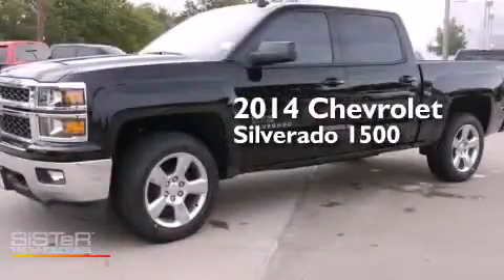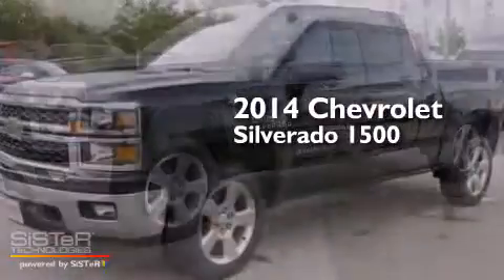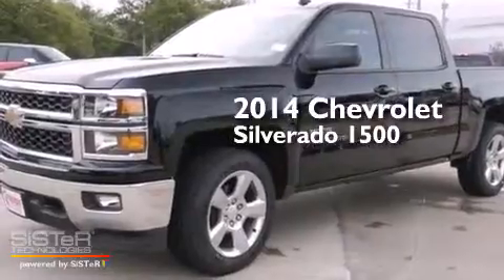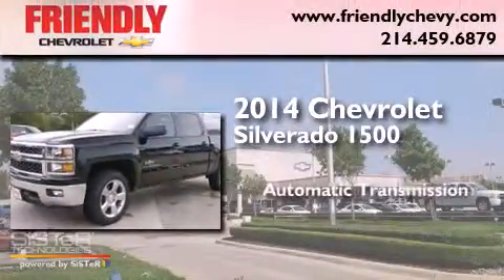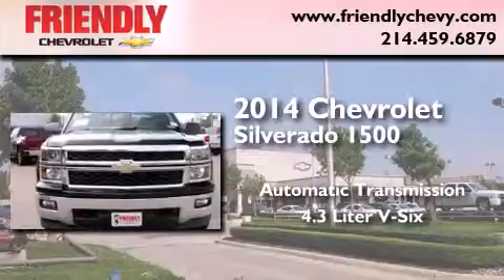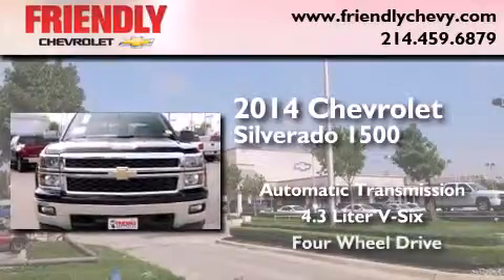2014 Chevrolet Silverado 1500 Dallas TX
Year : 2014
 Make : Chevrolet
 Model : Silverado 1500
 Engine : 4.3L V6 Ecotec3 Flex-Fuel Engine
 Trans . : Automatic
 Exterior : Black

 2014 Chevrolet Silverado 1500 Dallas TX